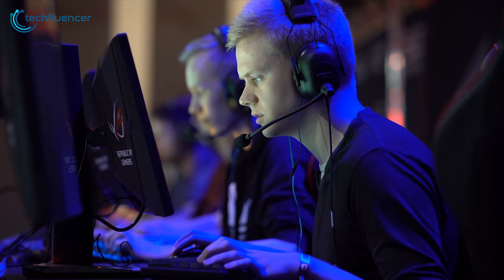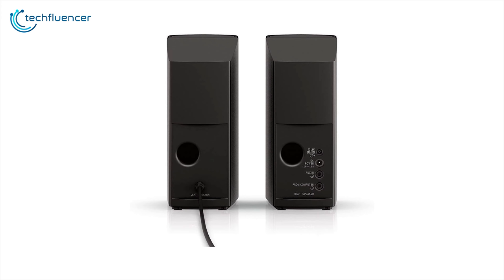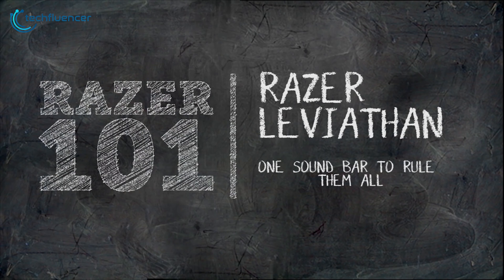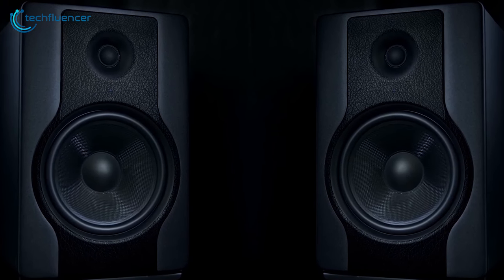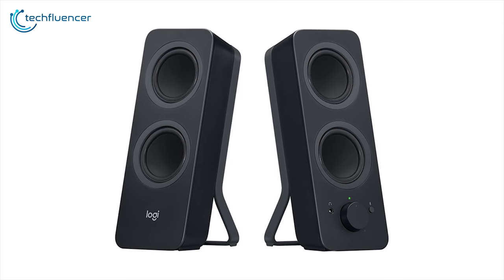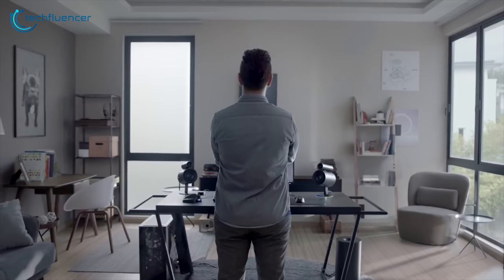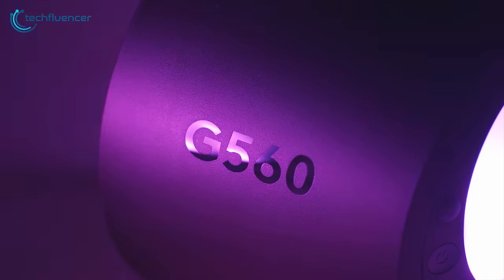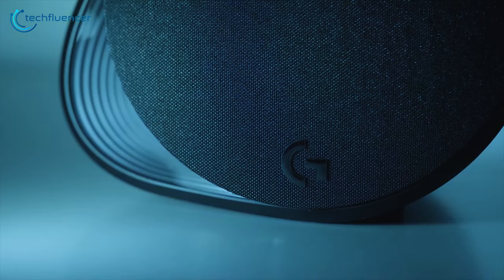Top 5 Best PC Gaming Speaker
In this video, we have talked about the Top 5 Best Speakers for Gamers that are available in the market.

1. Logitech G560 Gaming Speakers

2. Razer Nommo Pro

3. Logitech Z207

4. Razer Leviathan

5. Bose Companion 2 Series III
Intro and Animation Credit:
1.Dorian
2.Game_Plan
3.Nightingale
4.Nimbus
***Video Source: